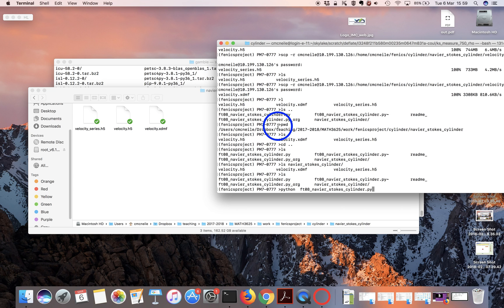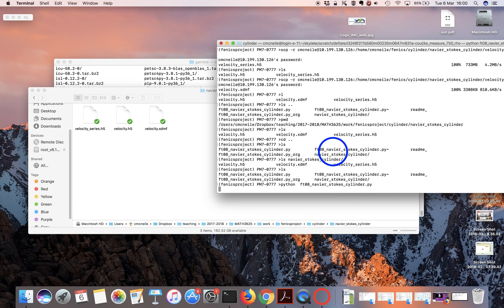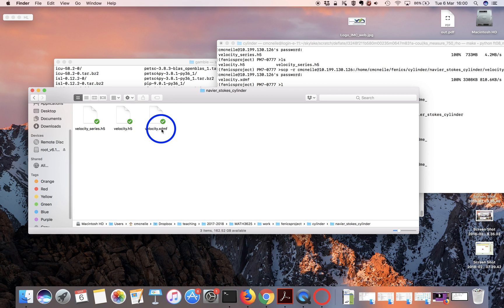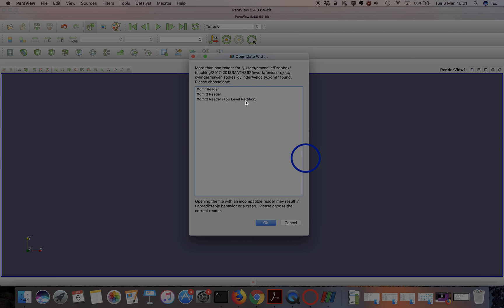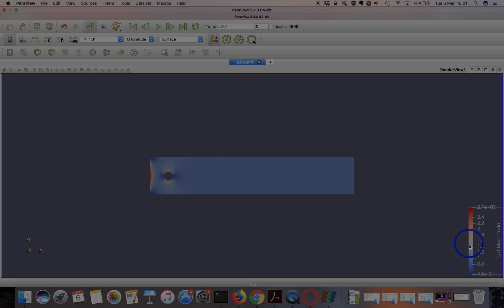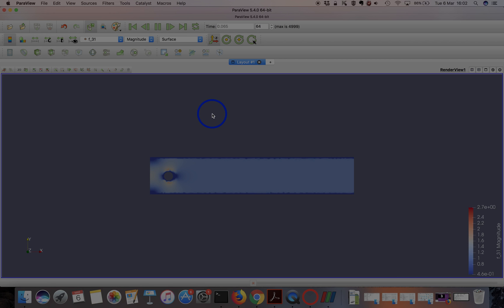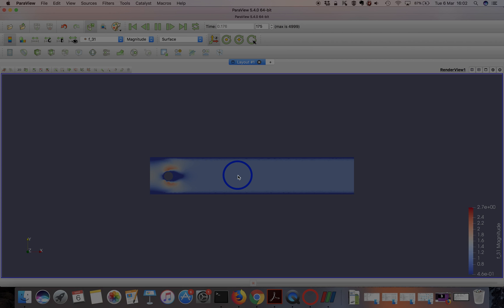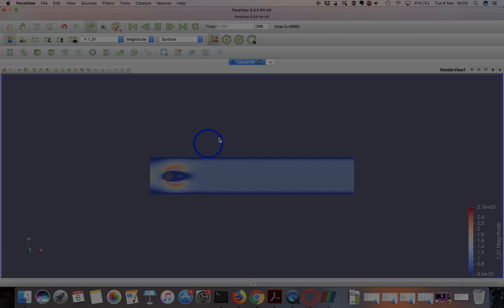Visualiization of one of the fluids examples in fenics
This example shows how to process the files produced by the fenics file: ft08_navier_stokes_cylinder.py. After the solution is moved back to  a local machine, it is loaded into parview to view the solution.